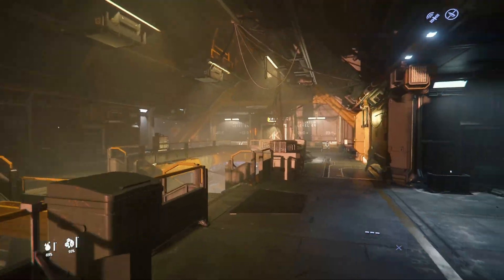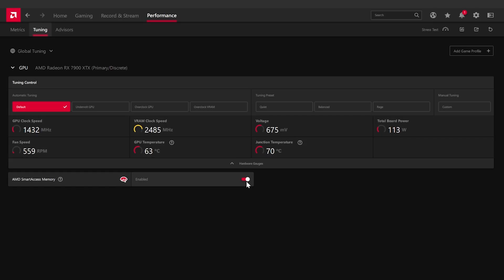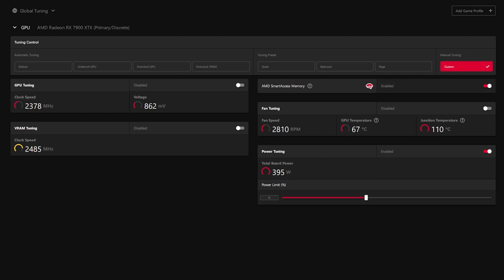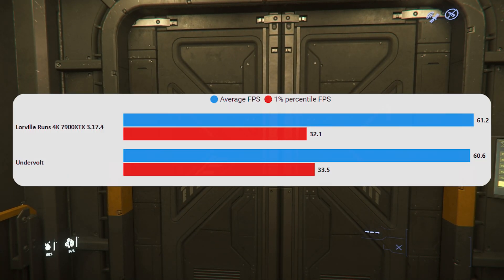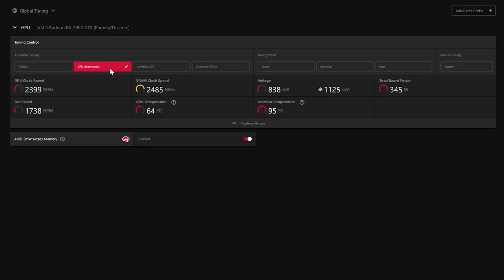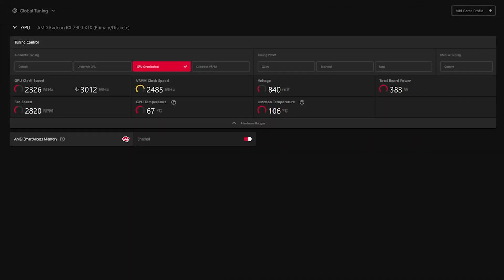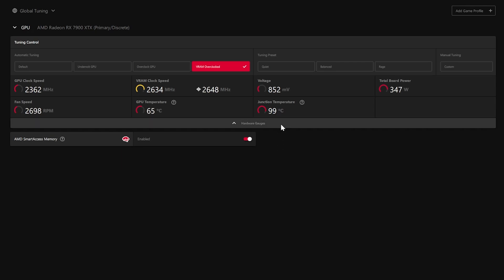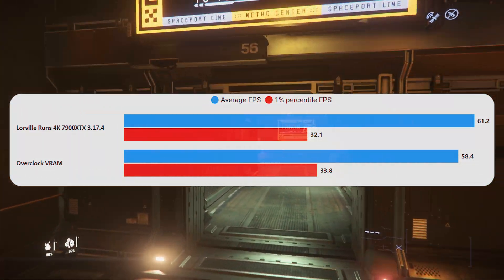7900 XTX Overclocking and Hotspot Testing | Star Citizen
What has gone wrong with the 7900 XTX reference models?! In the video I did some overclocking and looked at the hotspot issue in Star Citizen.

Test Setup

Star Citizen Alpha 3.17.4 | 4K
CPU: 5800X3D
GPU: RTX RX 7900 XTX (Sapphire Reference Model)